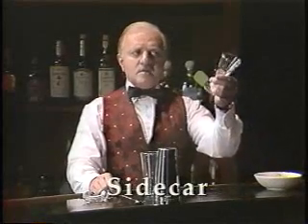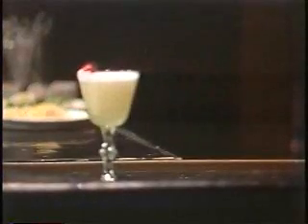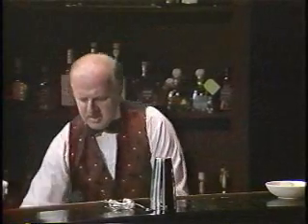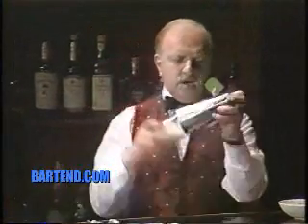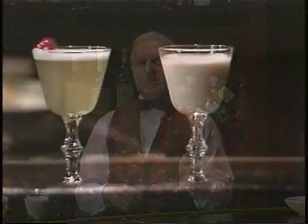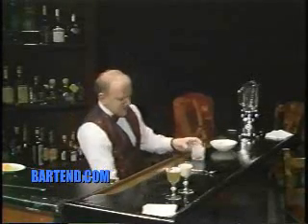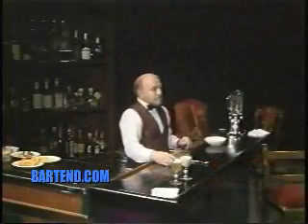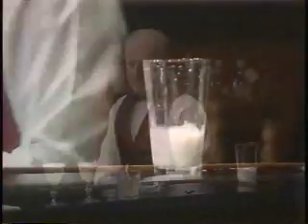Brandy and Cognac Drink Recipes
Brandy and Cognac Drink Recipes - BARtending.